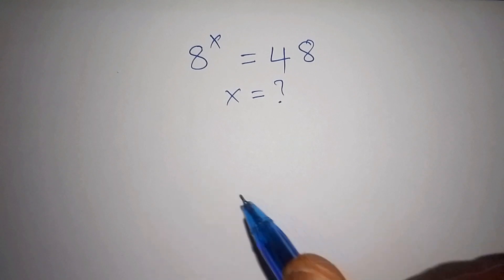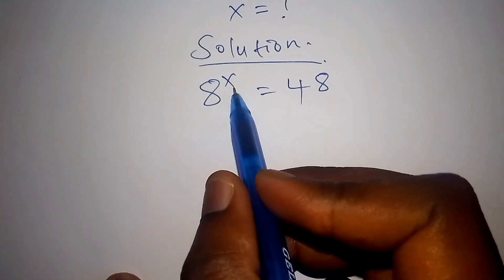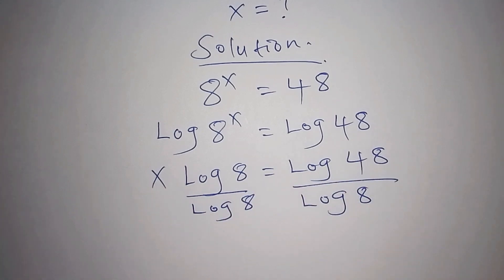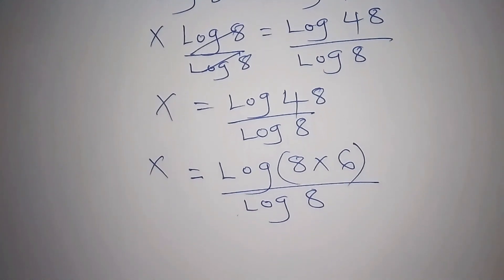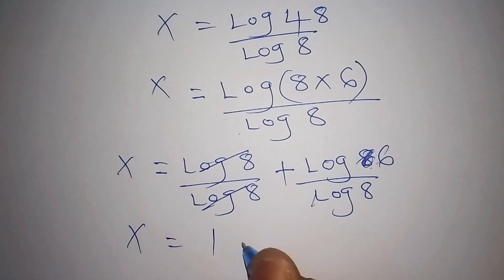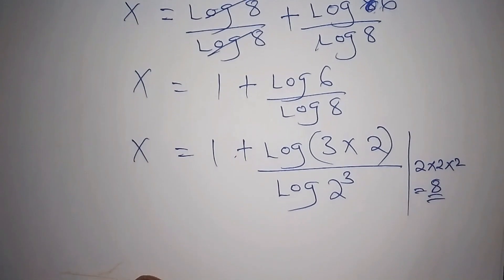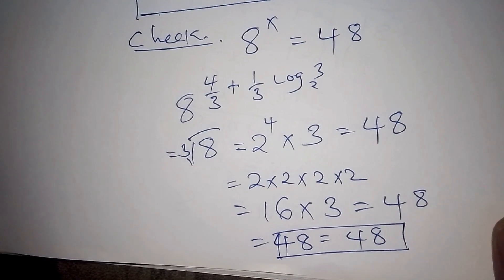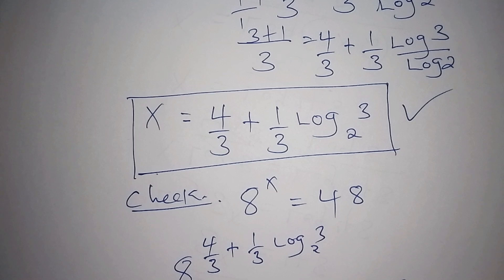Can you solve this math Olympiad practice questions? | Exponential Maths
Solving math Olympiad is made easy with this video step by step explanation.